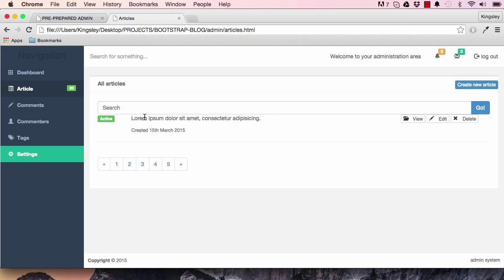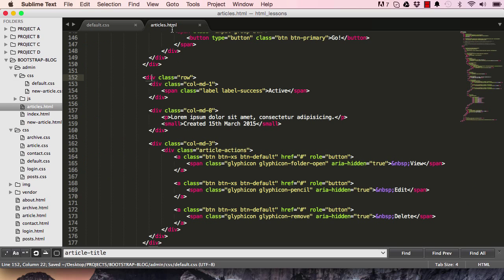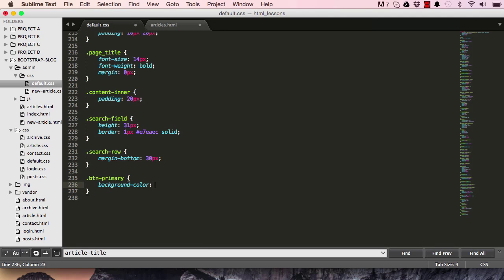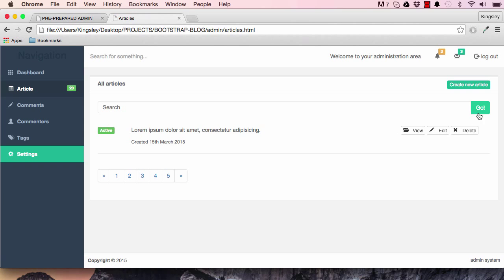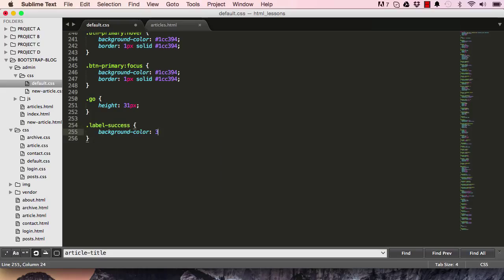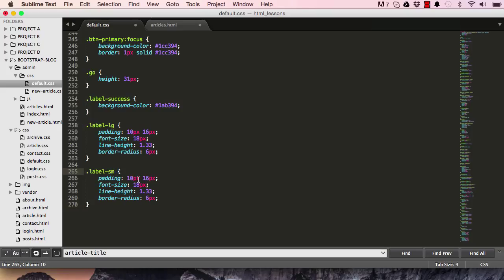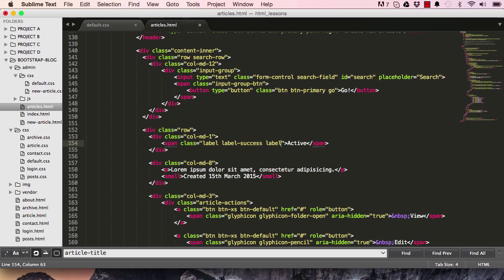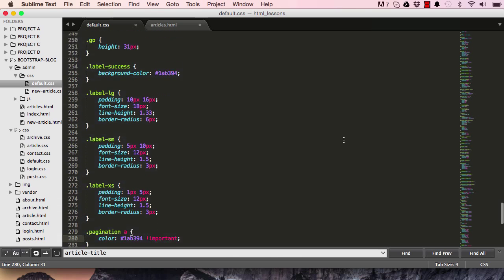Bootstrap 3 Tutorials [COMPLETE] - Building a blog admin video tut for beginners # 15